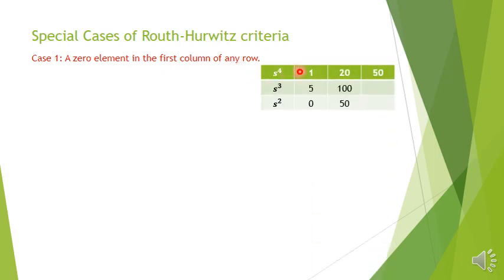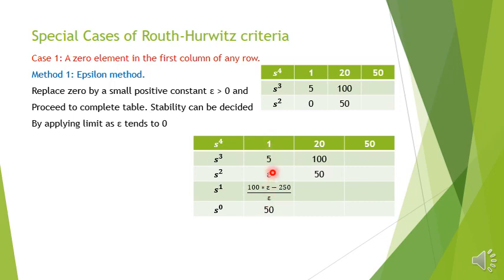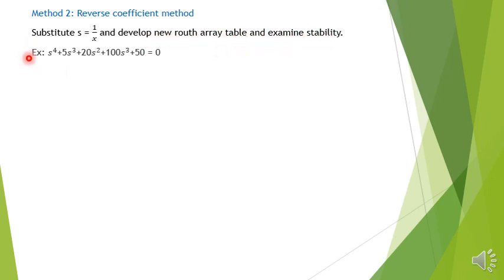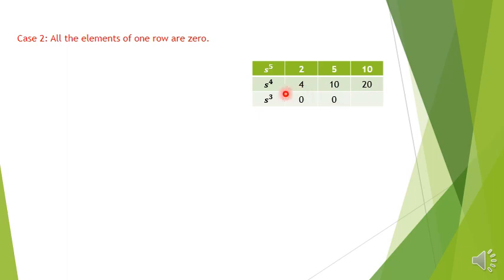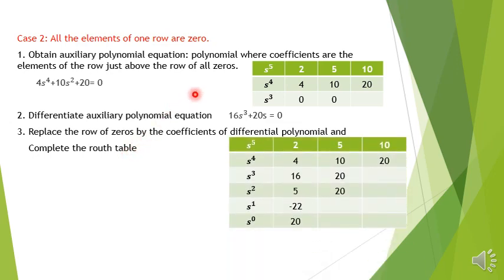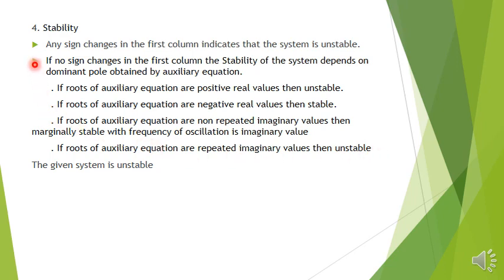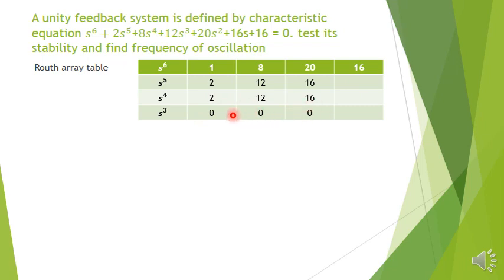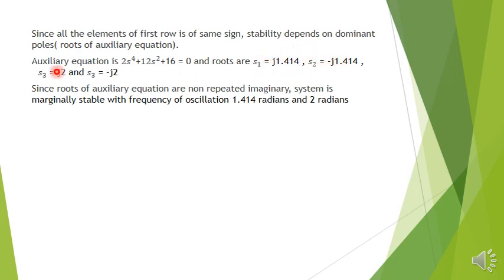Stability Analysis- Special cases of RH criteria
Special cases of Routh-Hurwitz criteria, first element of any row is zero and all the elements of one row row is discussed in this session.